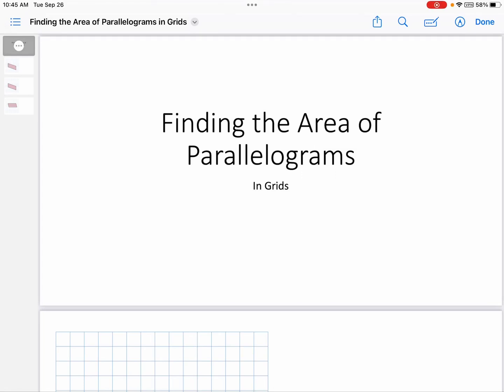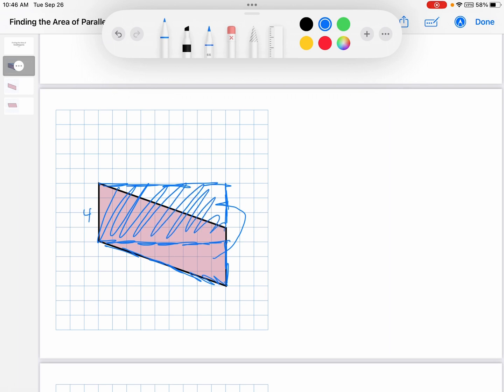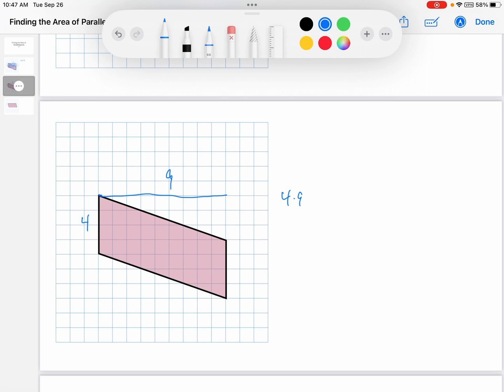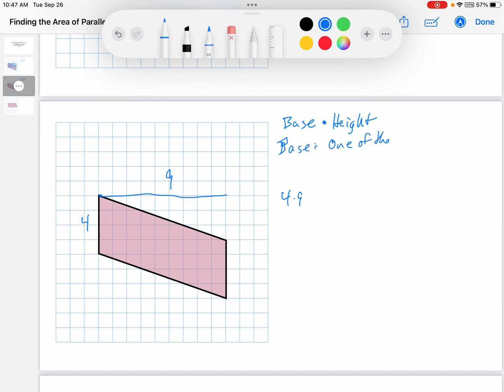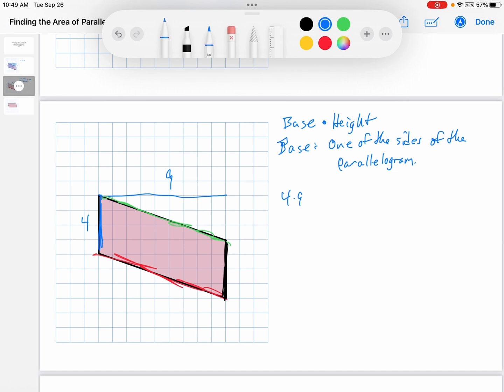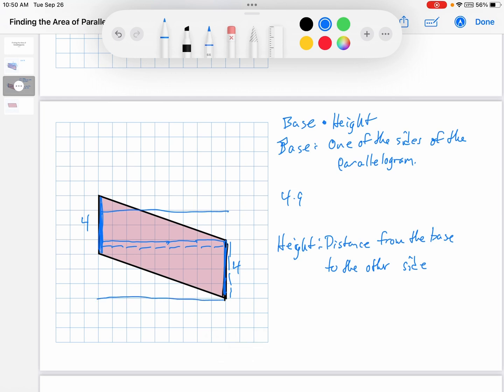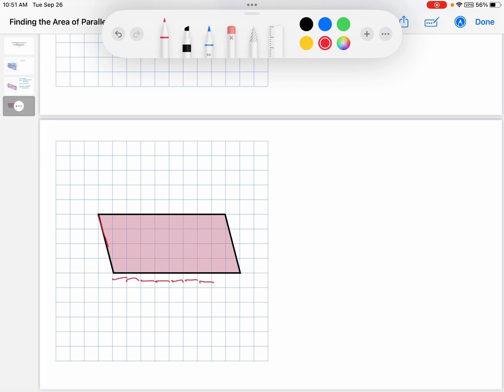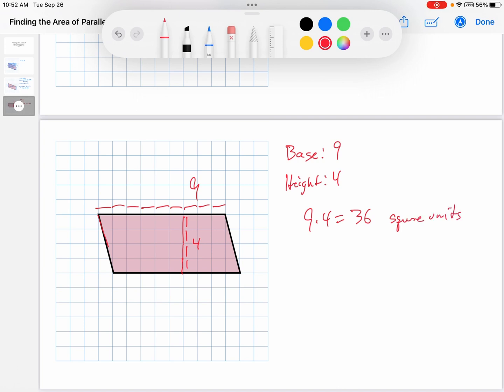Find the Area of a Parallelogram in a Grid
Area
Parallelogram
Grid